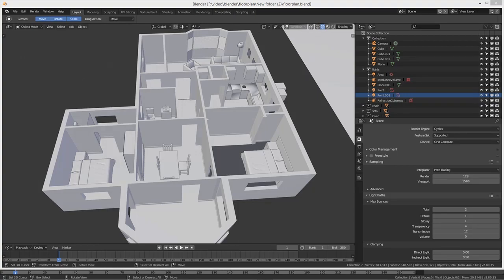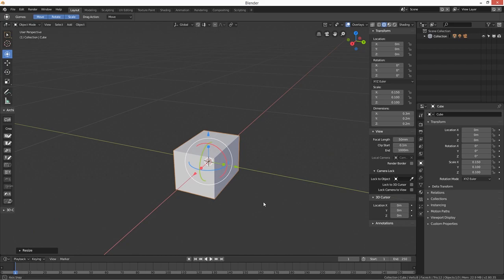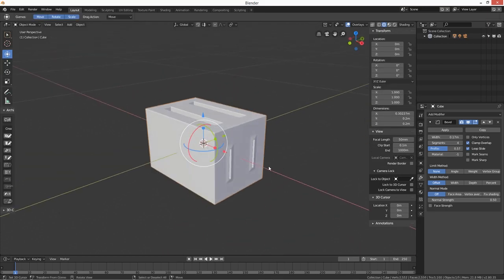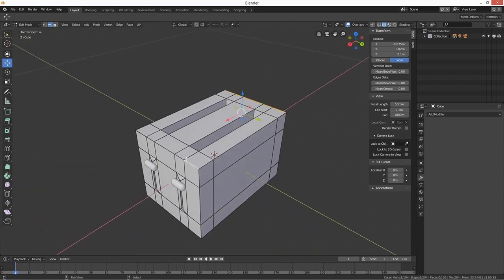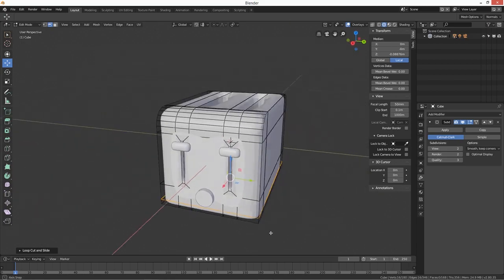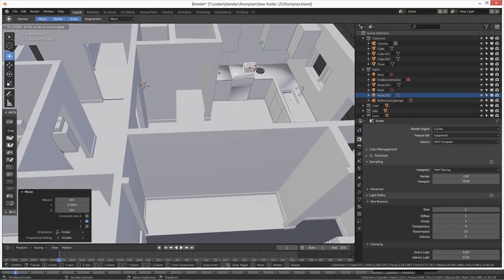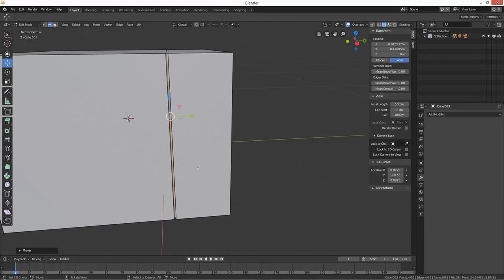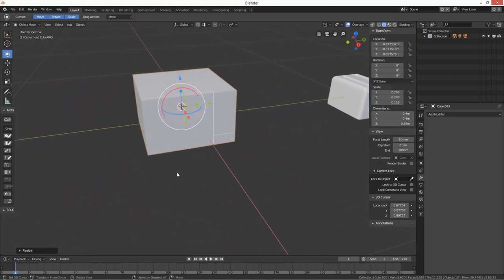Blender 2.8: Build a House: Microwave & Toaster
Modelling a Toaster & Microwave